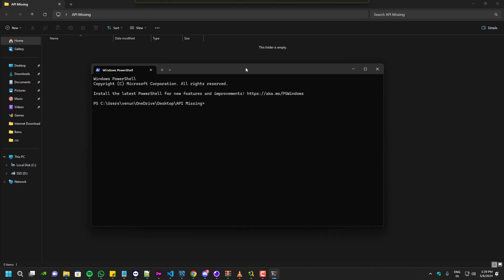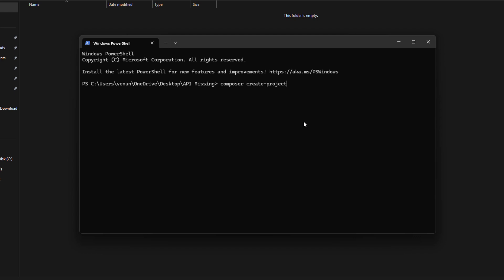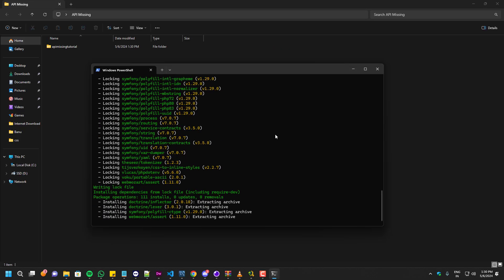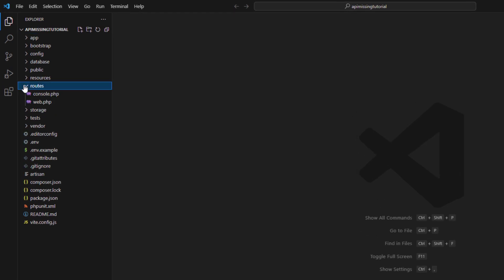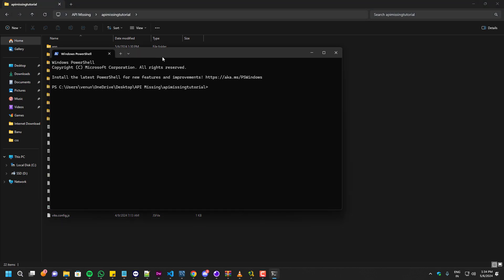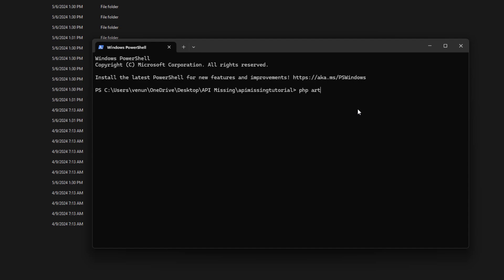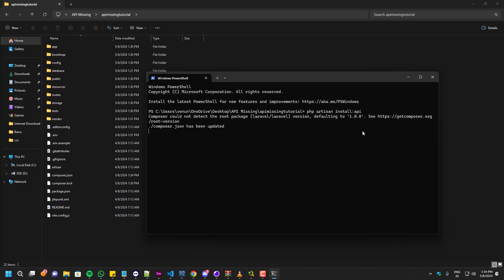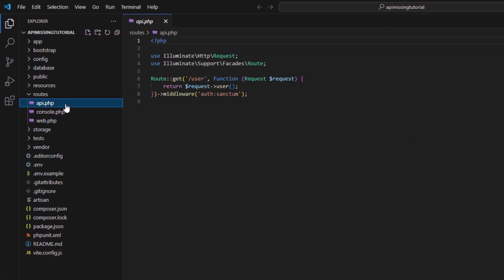[Solved] How to Fix Laravel Project API Route is Missing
Struggling with missing API routes in your Laravel project? Don't worry, we've got the solution! In this tutorial, we'll show you step-by-step how to fix the issue and get your API routes back on track. Say goodbye to frustration and hello to a smoothly functioning Laravel project!

0:00 Intro
0:06 Laravel API And Sanctum Installation